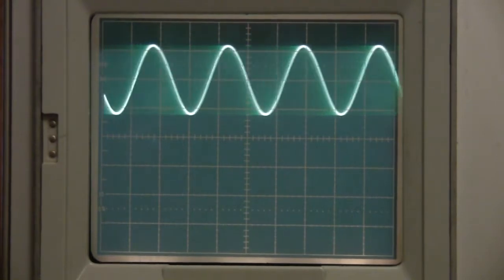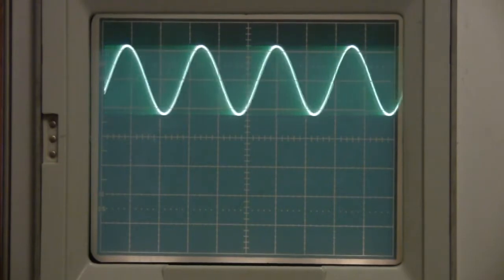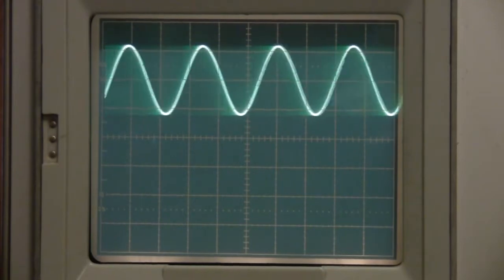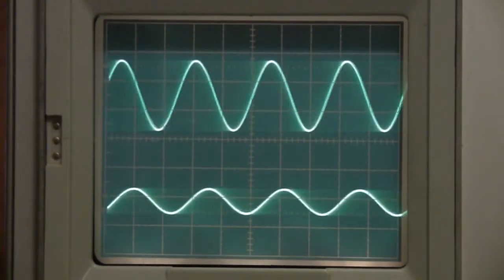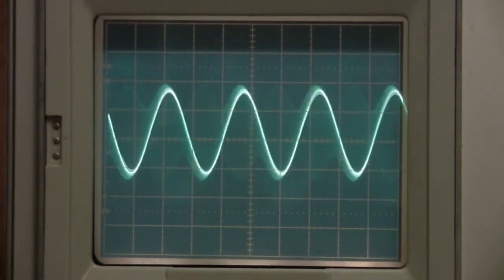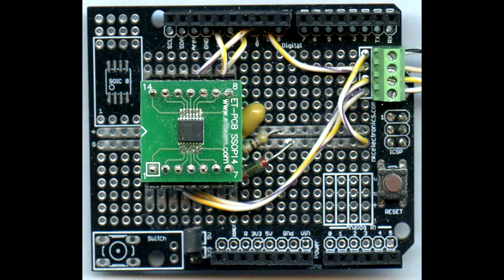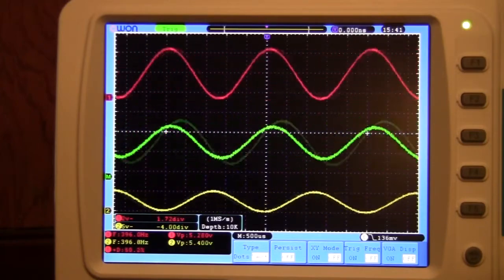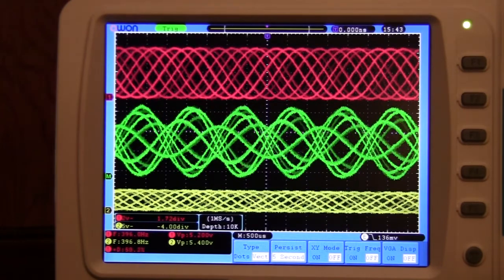Transmission Line Demo using a MAX5715 D-to-A and an Arduino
A visual transmission line demo using a Maxim MAX5715 digital-to-analog converter driven by an Arduino